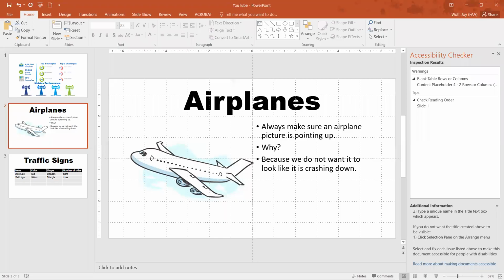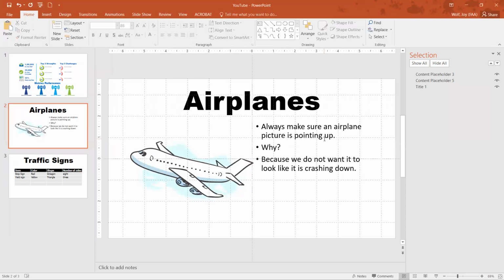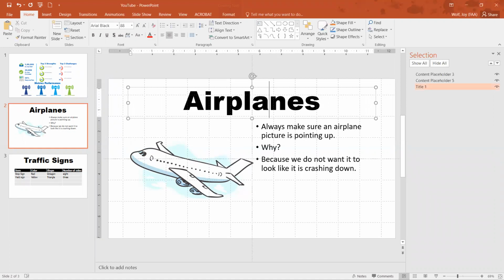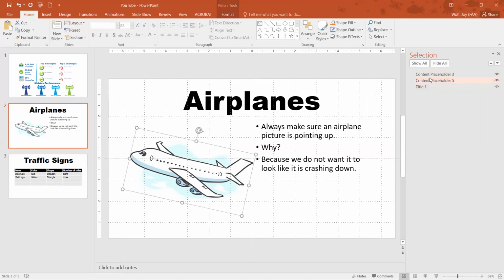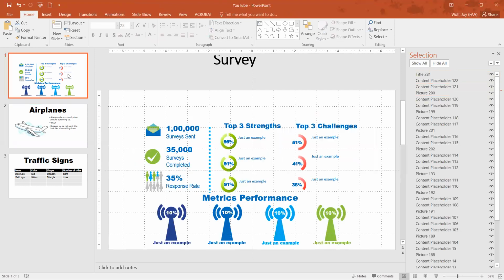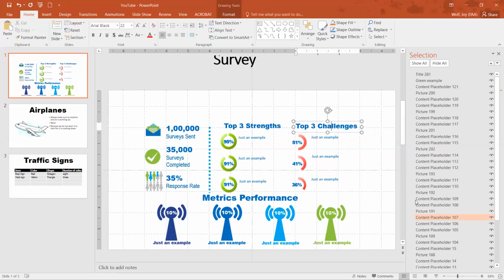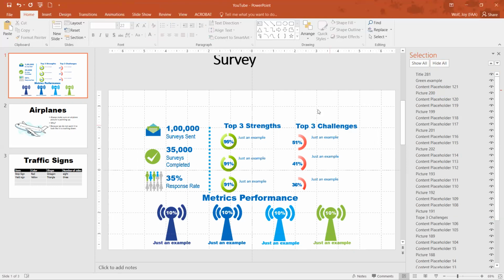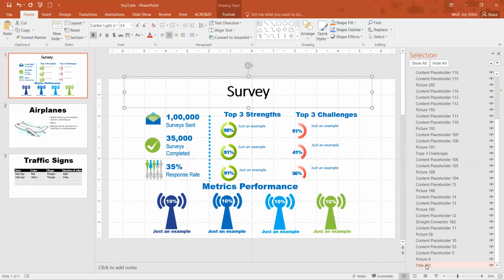How to check the reading order in PowerPoint presentations